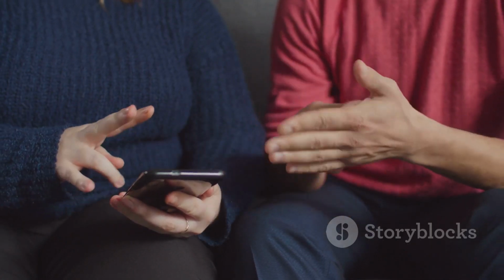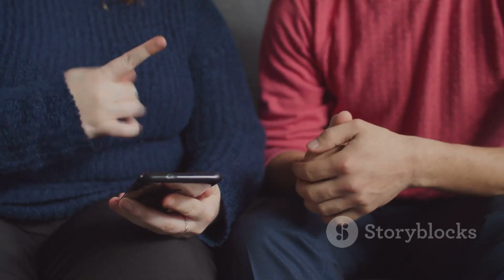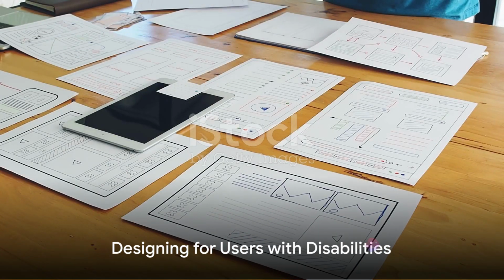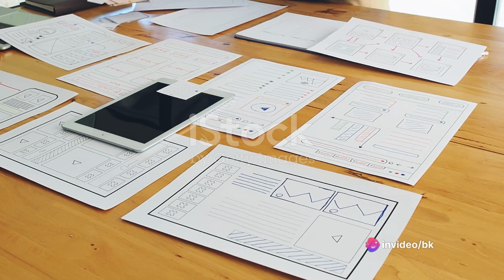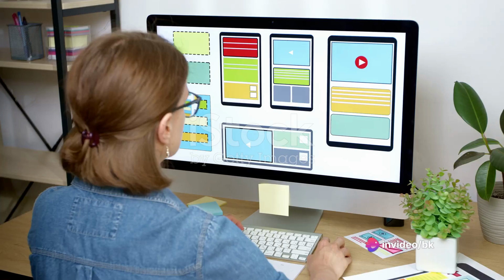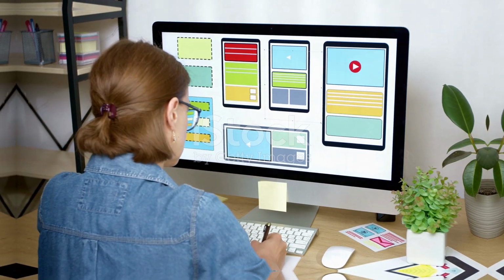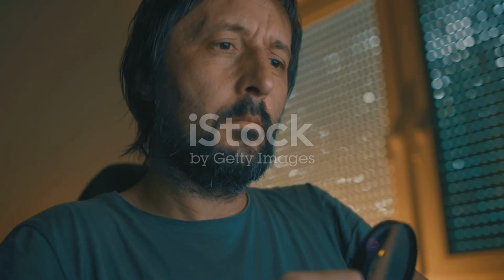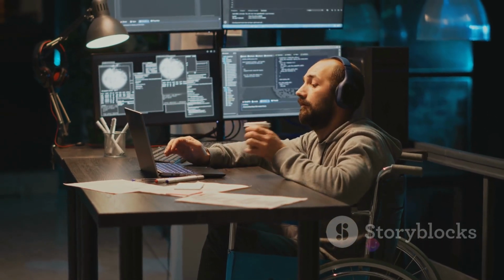Mastering UI/UX Design: Accessibility in UI/UX Design Episode 11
Welcome to ''Mastering UI/UX Design: Accessibility in UI/UX Design''. In today's digital landscape, accessibility in UI/UX design has become a criticalaspect of creating inclusive and user-friendly experiences for all individuals, including those with disabilities. In this video, we will explore the importance of accessibility guidelines, discuss designing for users with disabilities, and delve in to the world of assistive technologies.